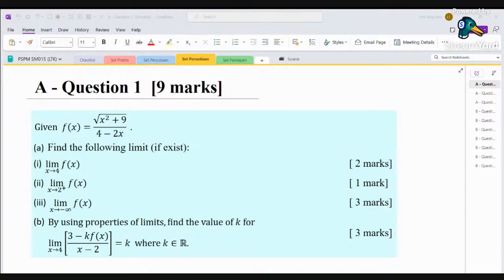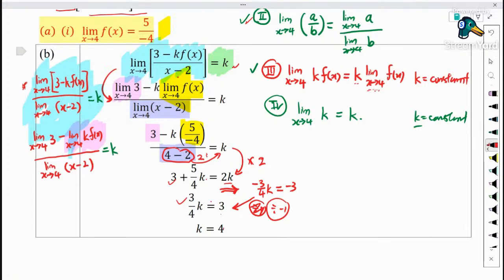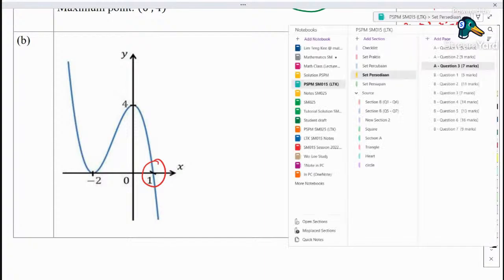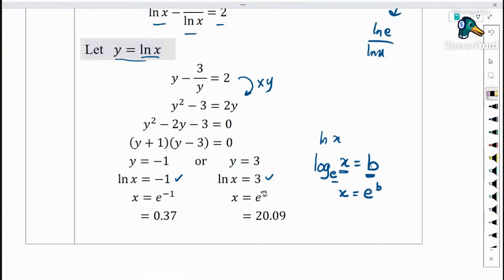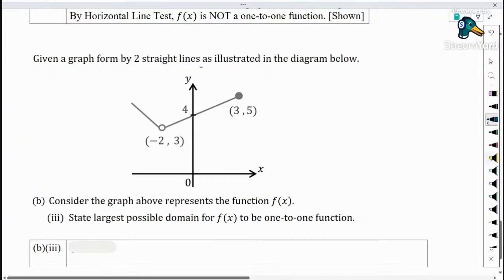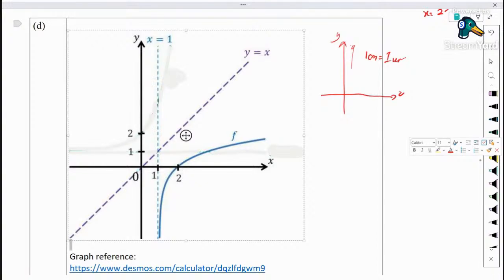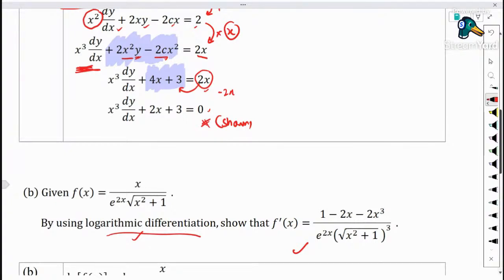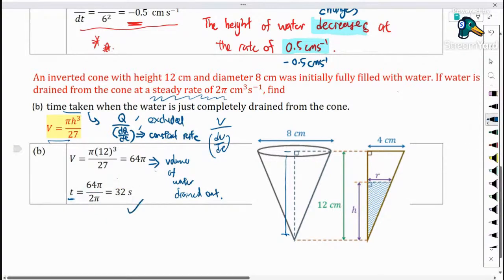Discussion Set Persediaan SM015